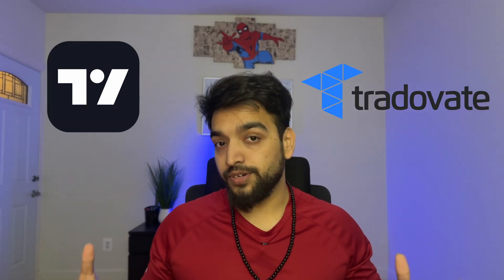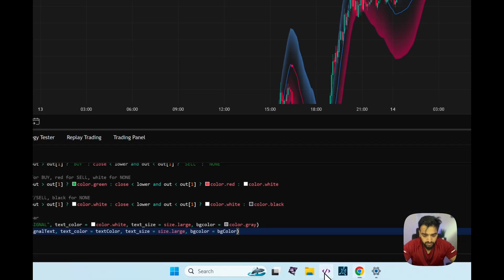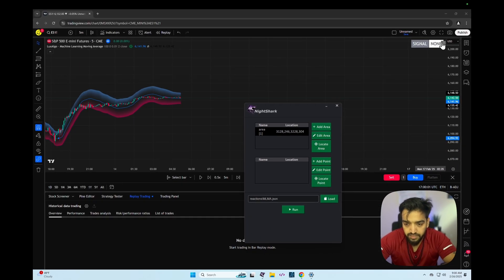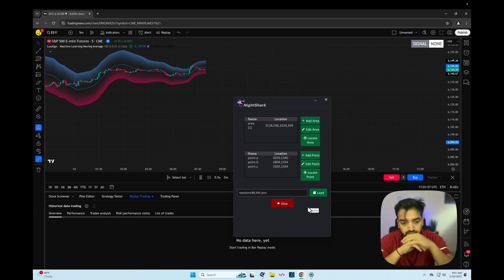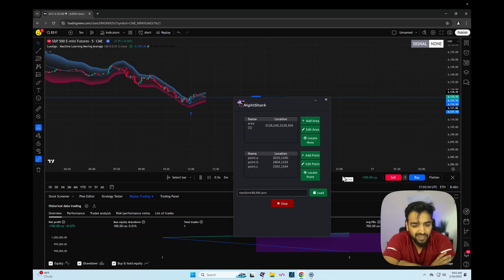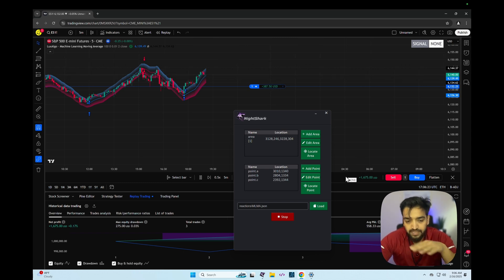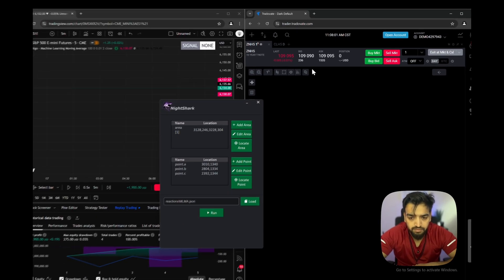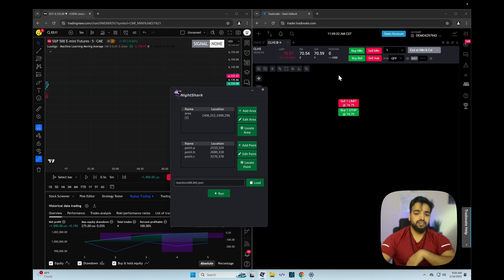Automate Tradingview Strategies - Easy Method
This video demonstrates how can one automate trades execution in tradovate and tradingview using Nightshark
CODE: